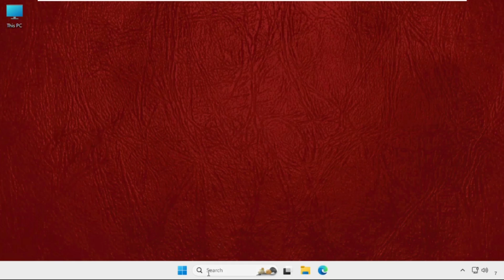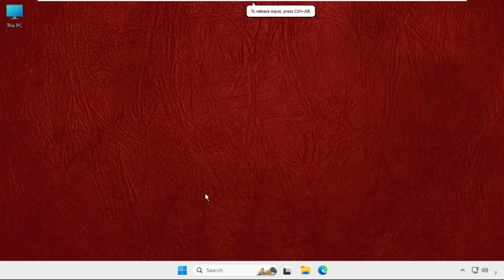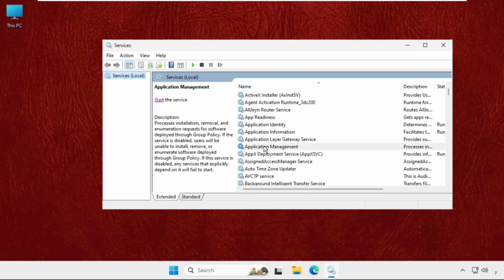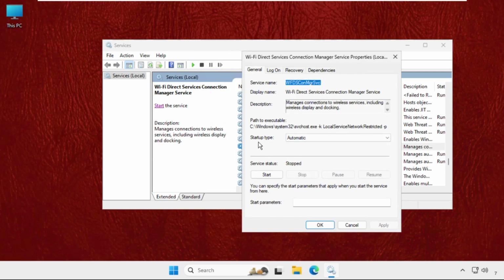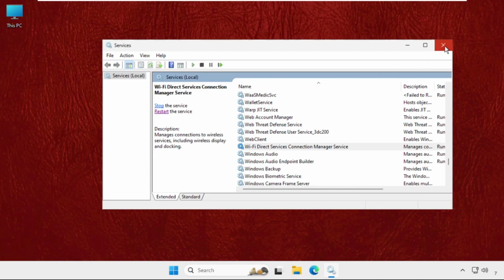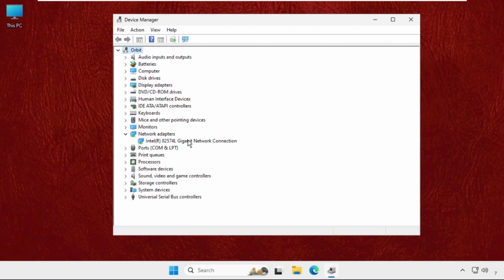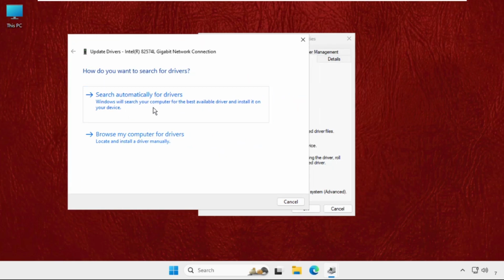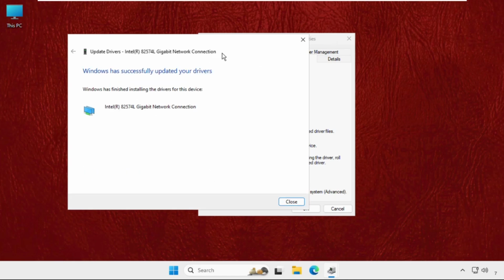How to Fix Network Connection Problem in Laptop Windows 11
This Video will show you How to Fix Network Connection Problem in Laptop Windows 11
There are many offline functions in Windows 11, but the majority of the essential ones require a reliable internet connection. It's very annoying when something goes wrong with that connection. lets learn How to Fix Network Connection Problem in Laptop Windows 11